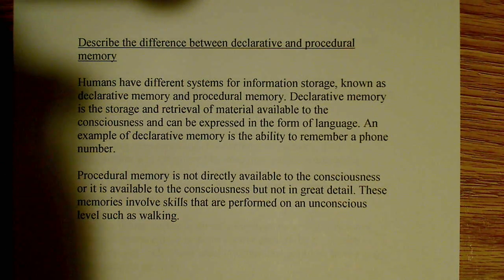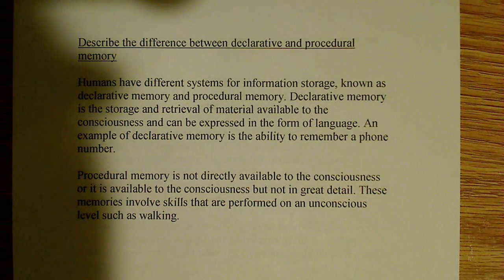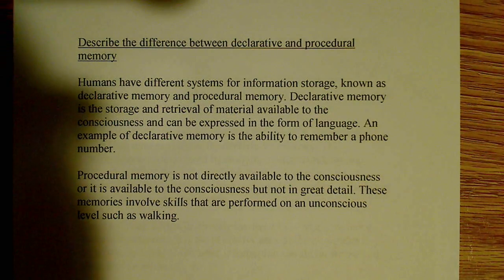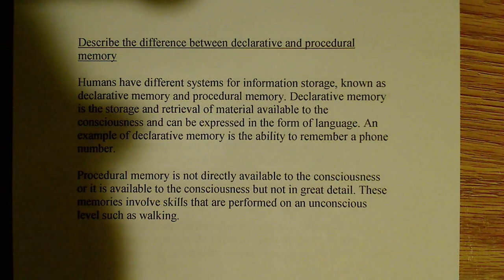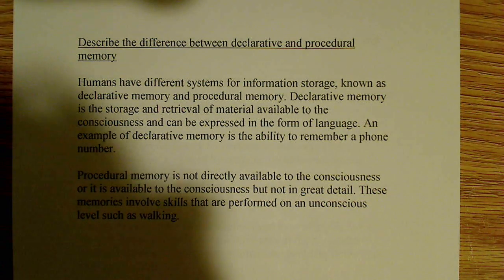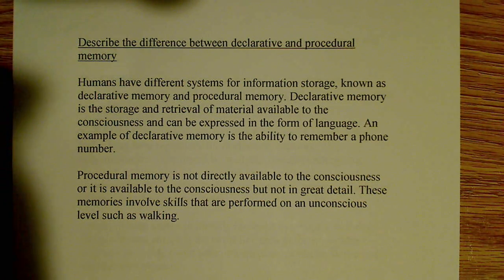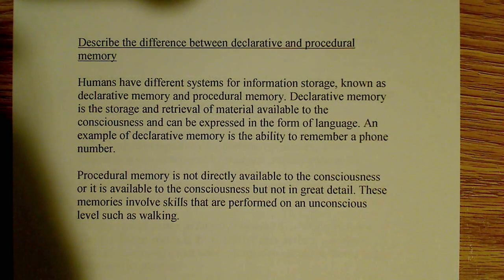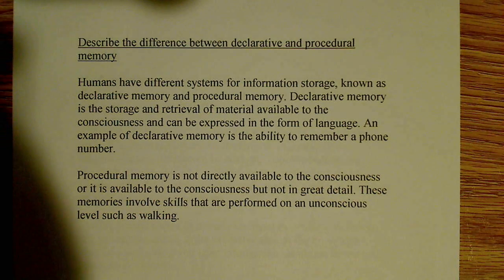Declarative and Procedural Memory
In this video I explain the difference between procedural and declarative memory.